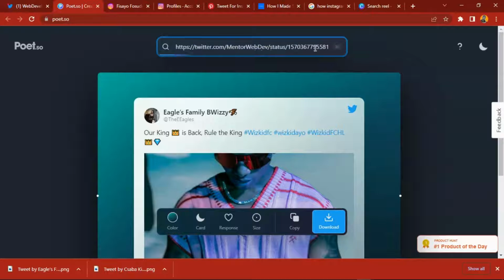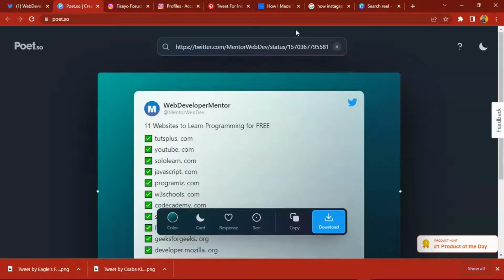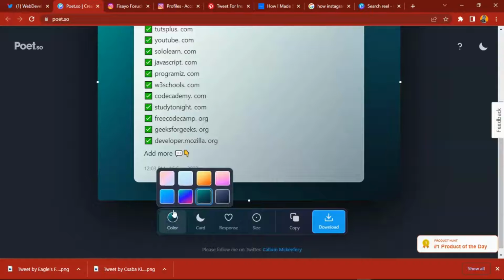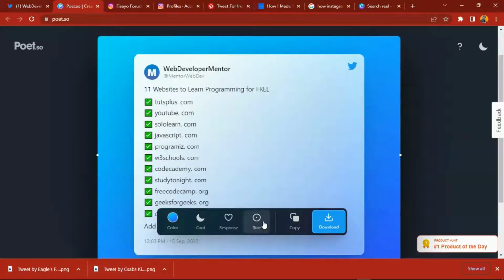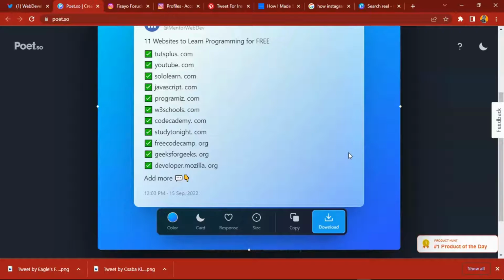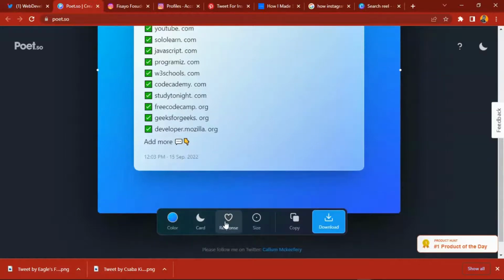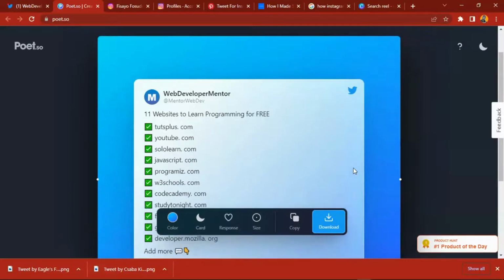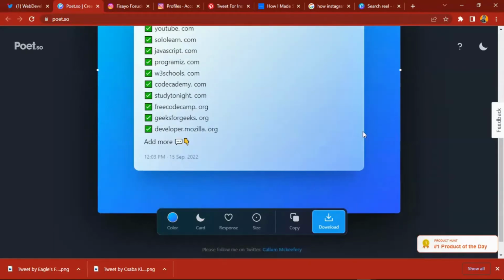Take Amazing Screenshots With 1 Click! ( Poet.so TUTORIAL ) - Twitter Screenshot Trick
Want to add some flair to your screenshots With this application, you may quickly capture the ideal screenshot that is prepared for sharing on social media with just one click.

_____________________END HERE_____________________________________